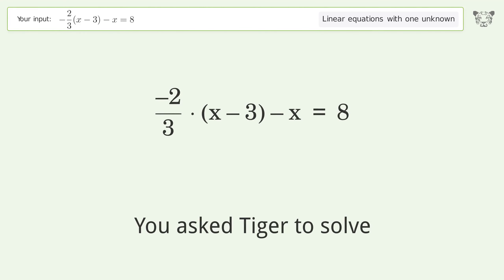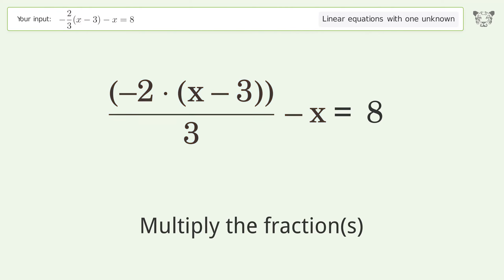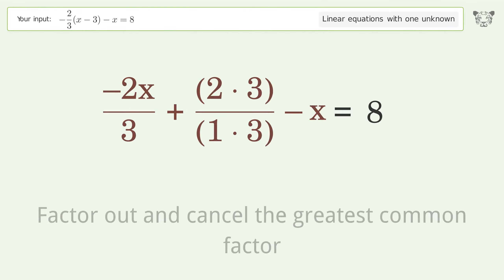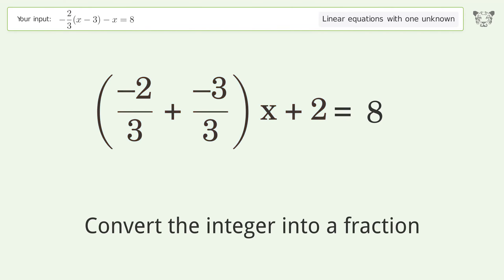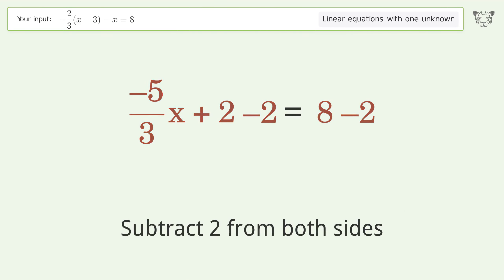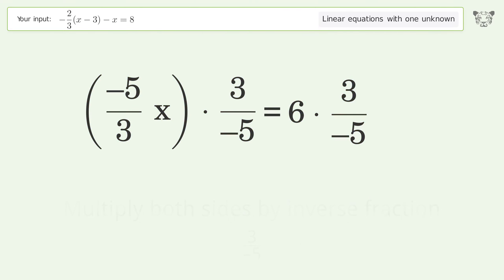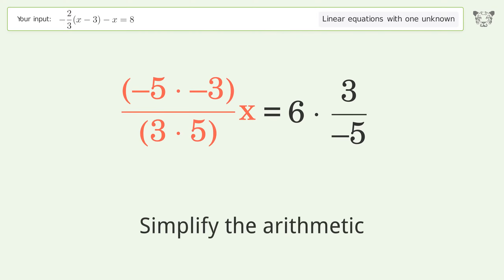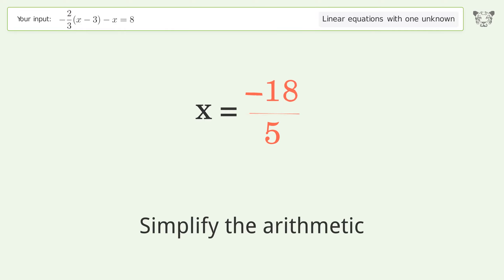Linear equation with one unknown: Solve -2/3(x-3)-x=8 step-by-step solution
Solving -2/3(x-3)-x=8 using the linear equation with one unknown solver

for a step-by-step and more tips and tricks for dealing with linear equations with one unknown.